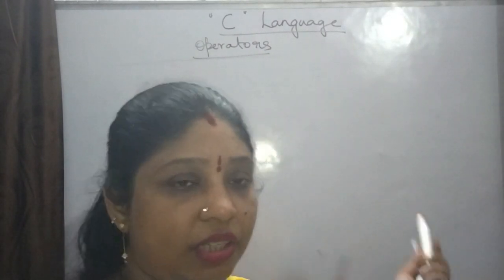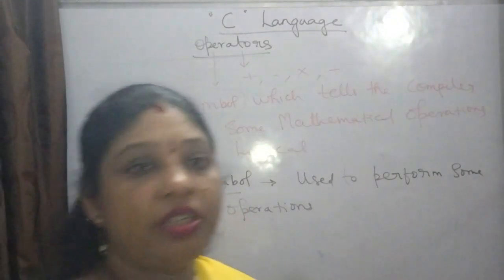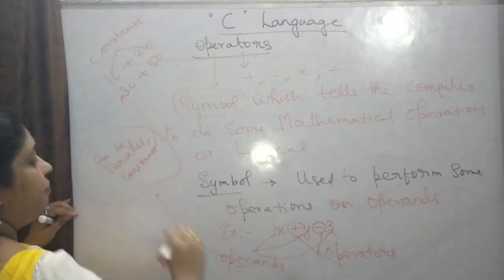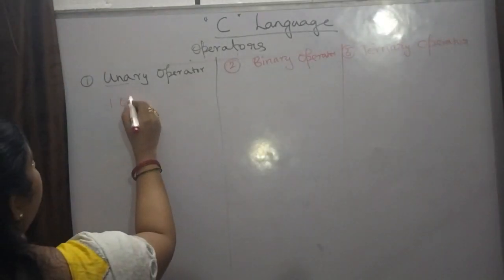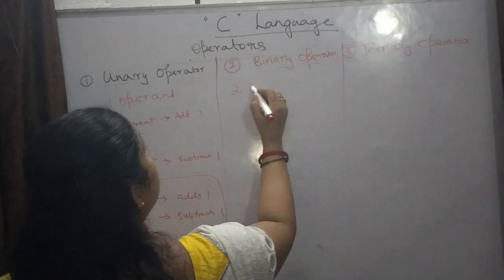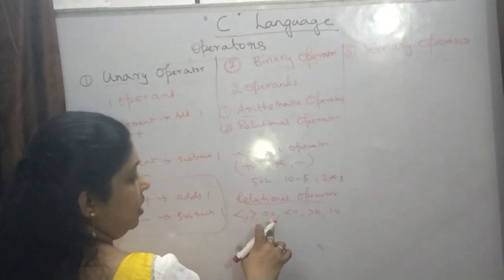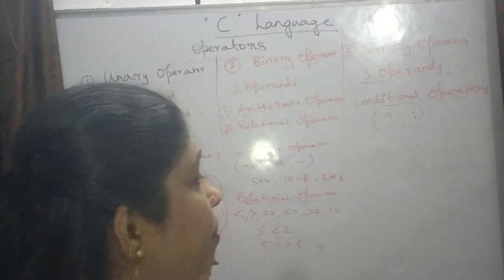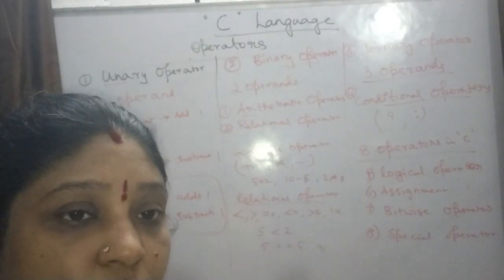operators in c language || Ruchi's Teaching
instagramid :sanry7176